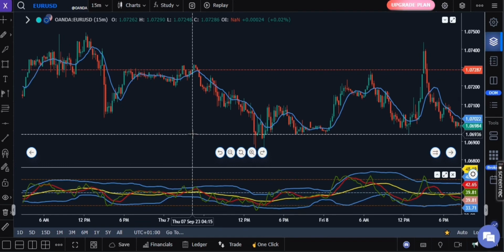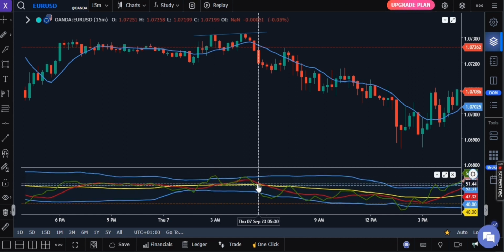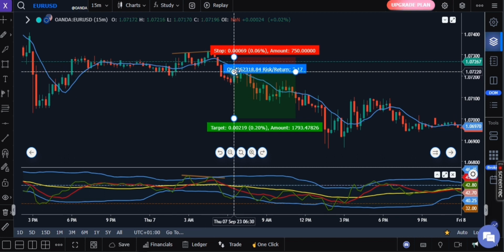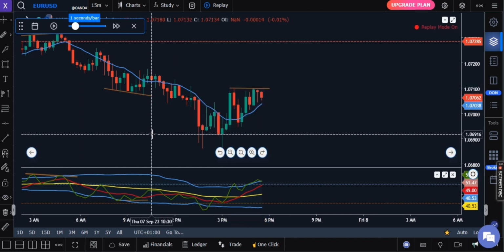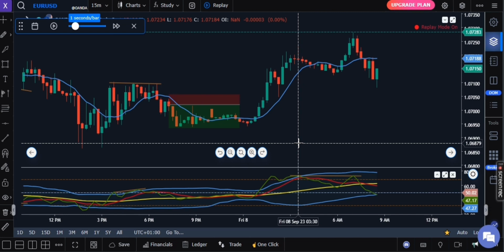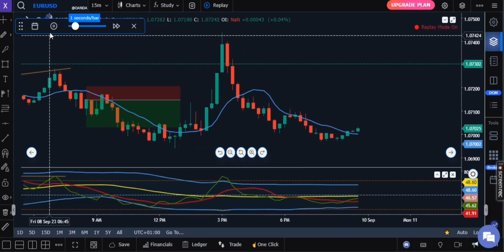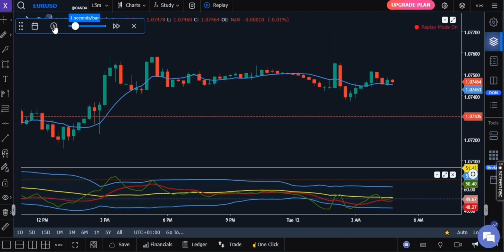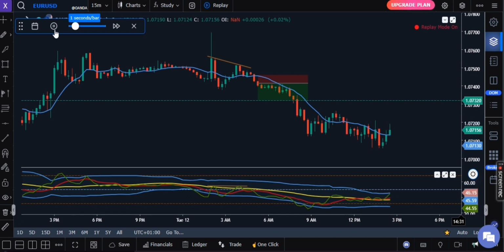I Revealed The Most Simple Forex Strategy (90% WIN RATE)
Learn the most simplest forex strategy on the internet.

MY BROKER